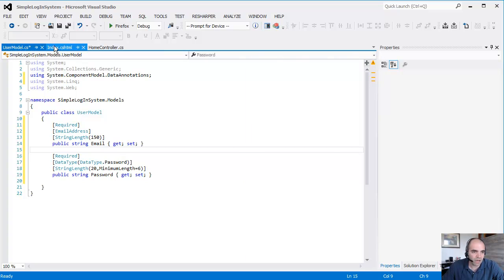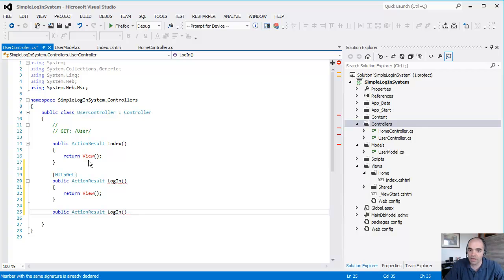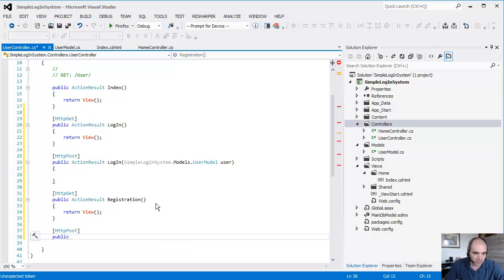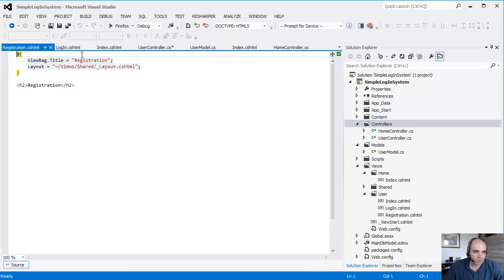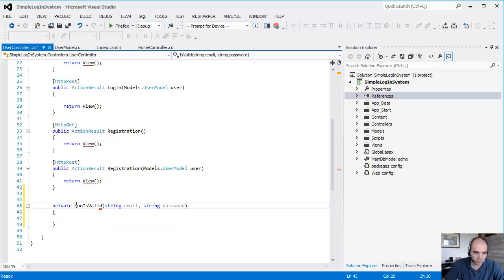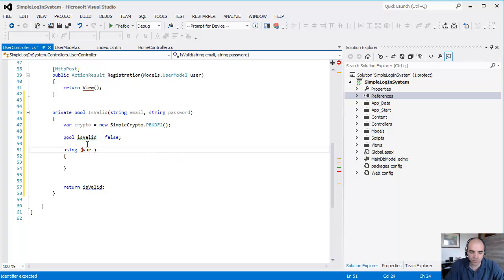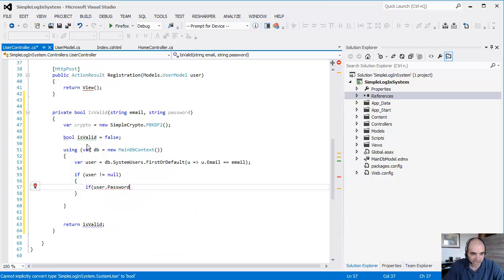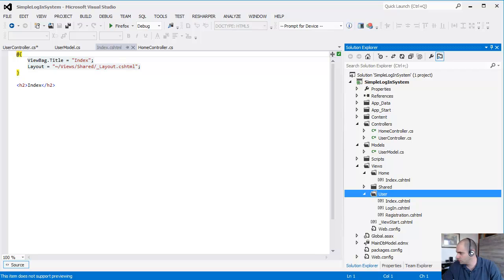How to create a simple custom log in system - MVC 4 / Razor - Part 2 of 5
I go over how to create the database, entity framework model, controllers, views and object model in order to implement a simple authentication system. I also talk about how to encrypt and decrypt and passwords using the SimpleCrypto library.  All done in MVC 4 Razor, C# using Visual Studio 2012

I can only keep making these videos with your support.  If you have questions, join our Google+ Community

Fabio Scopel